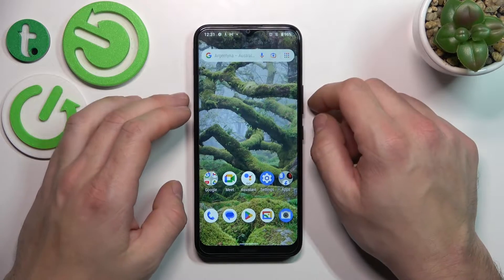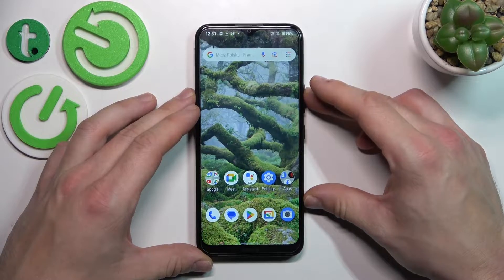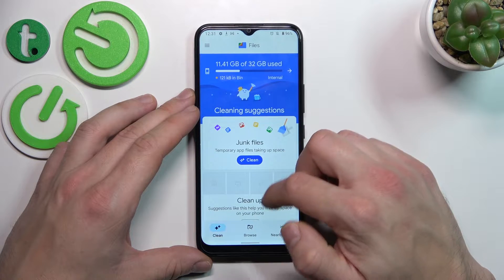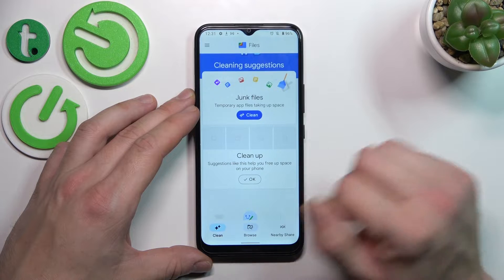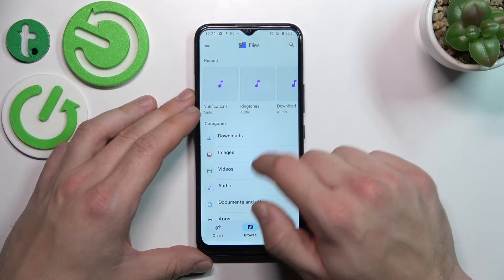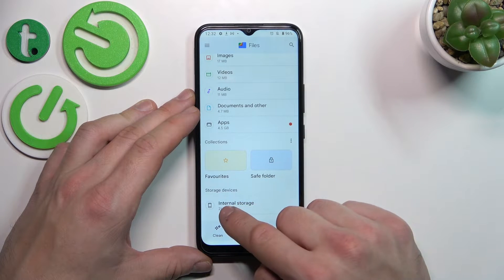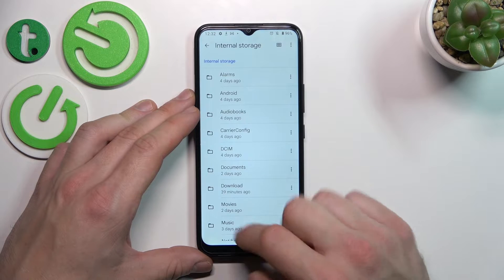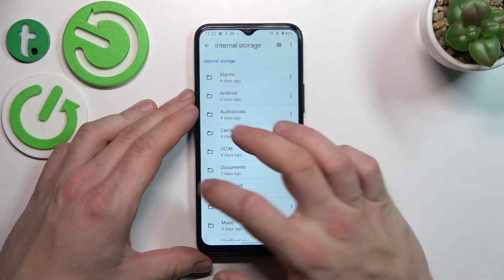How to Find and Access the File Manager on Nokia C21 Plus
Find out more about Nokia C21 Plus:
Hello. Our goal today is to show you how to use file manager on your Nokia C21 Plus. You will learn how to locate, access, and use the Files app on your device. Enjoy the video. If you want to know more about your Nokia C21 Plus, visit our YouTube channel.

How to access the Files app on Nokia C21 Plus? How to find files on our Nokia C21 Plus? How to open the file manager on Nokia C21 Plus?